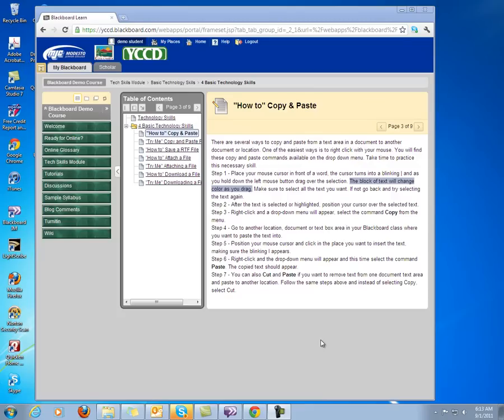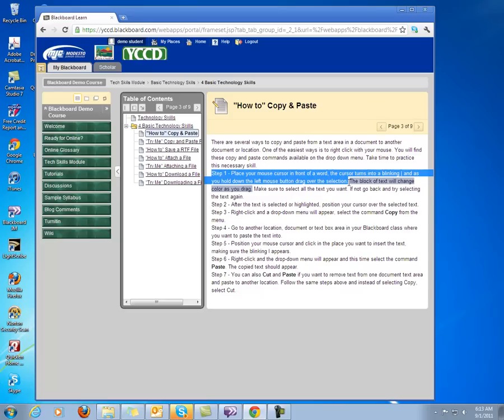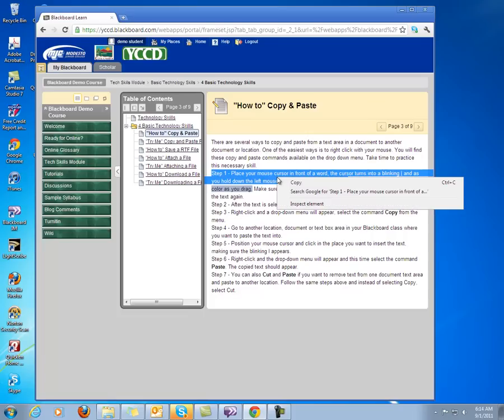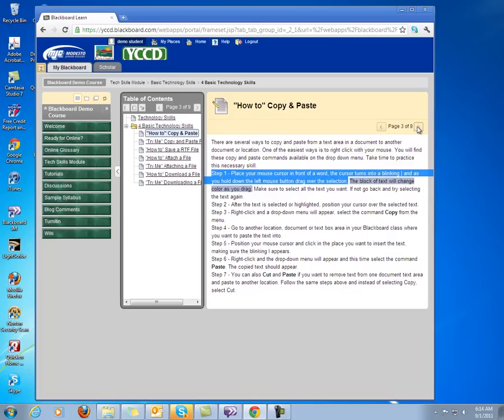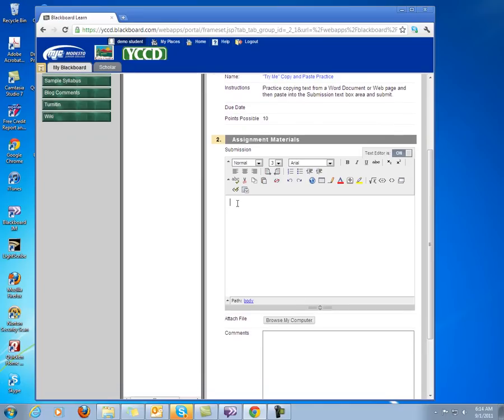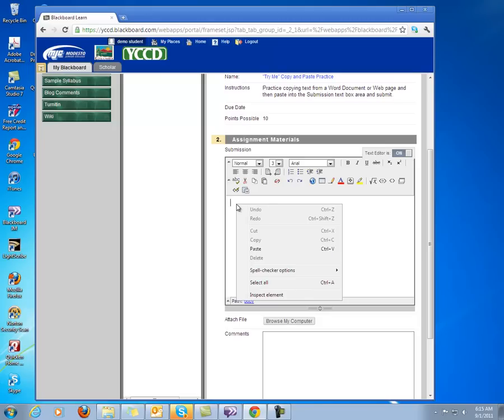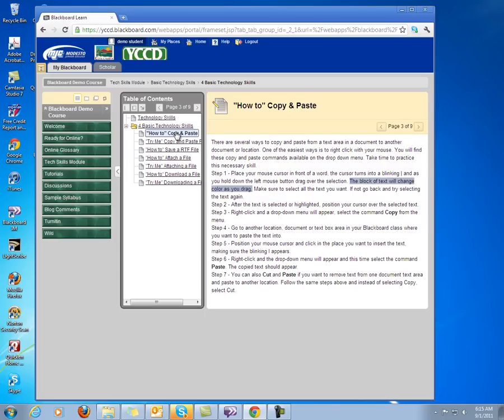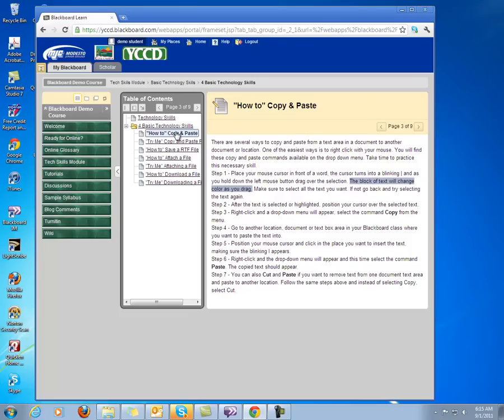How to Copy and Paste in the Blackboard Assignment Area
This tutorial helps students practice copy and paste skills.